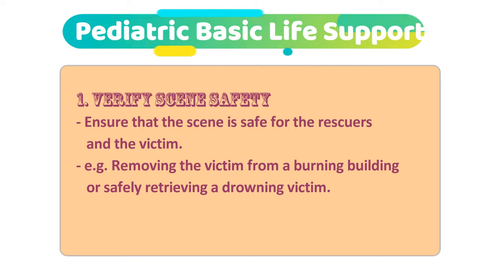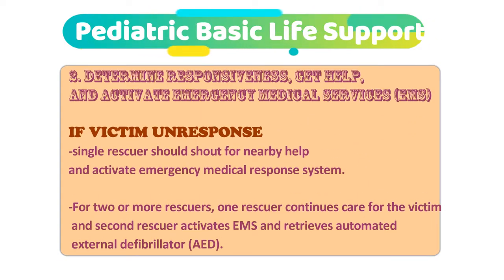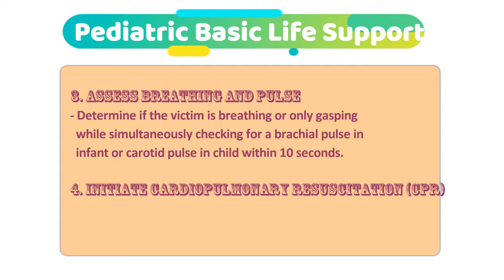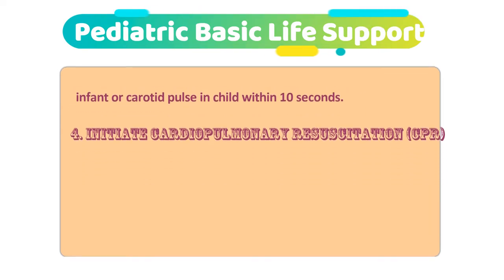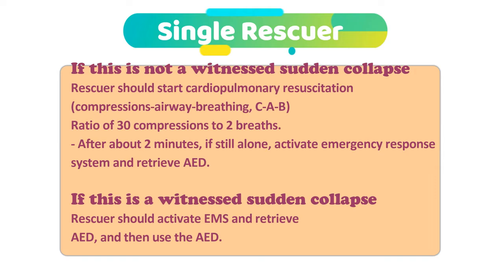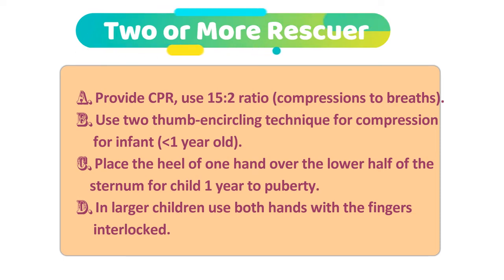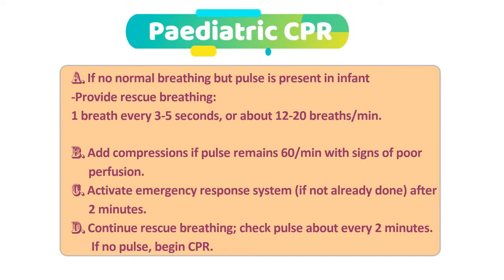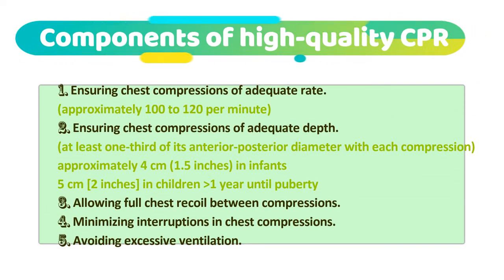FIRST AID TREATMENT FOR PAEDIATRIC CARDIOPULMONARY RESUSCITATION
This is an educational video on first aid treatment of infant cardiac arrest.

Click NOTIFICATION BUTTON if you don't want to miss out new videos @_@